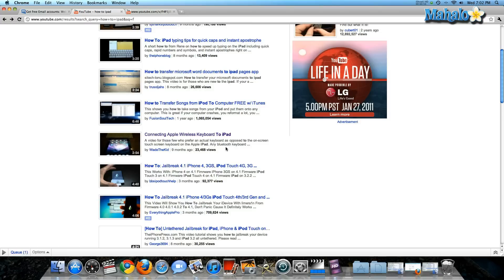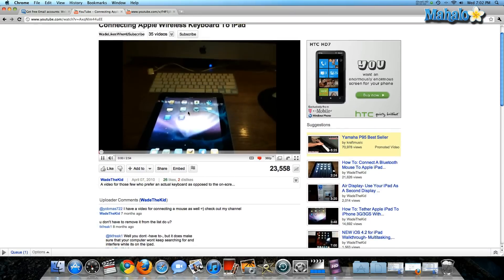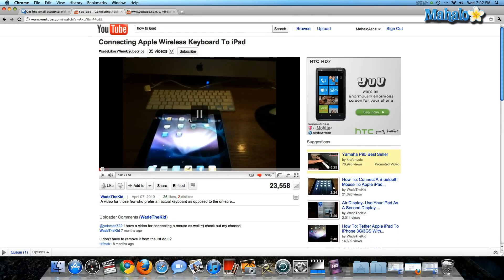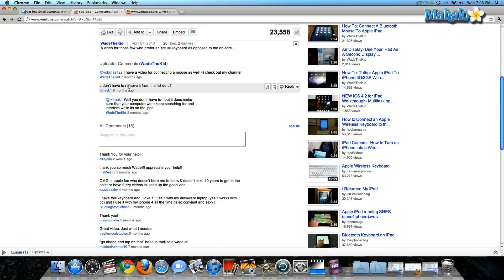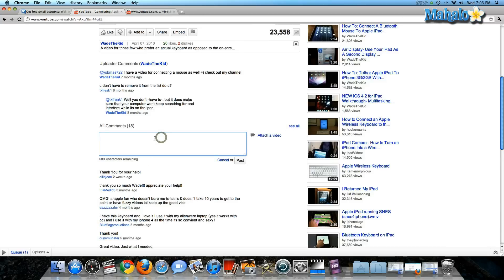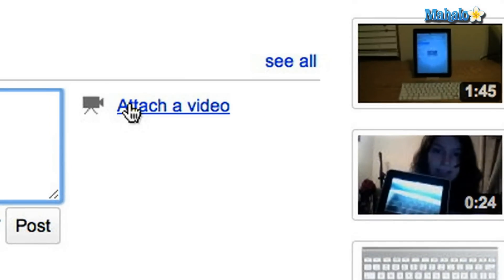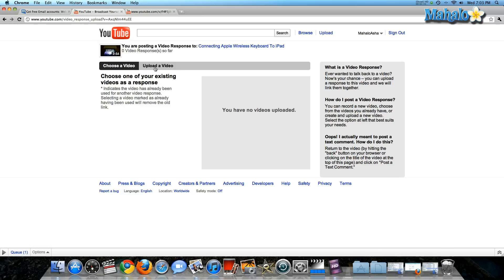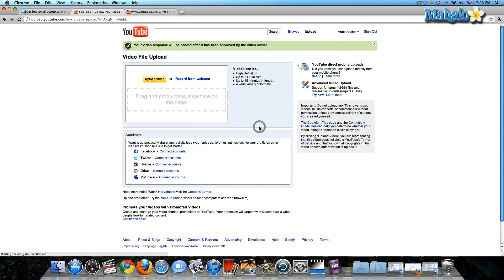How to Post a Video Response in Youtube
In this video Asha K. teaches you how to post a video comment to respond to a Youtube video.

In this video you will learn how to create a Youtube account.